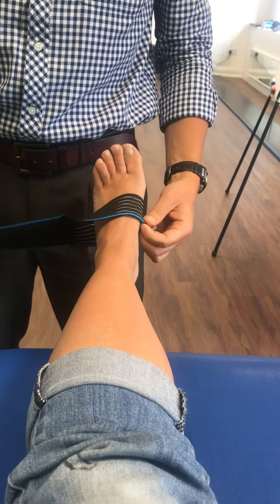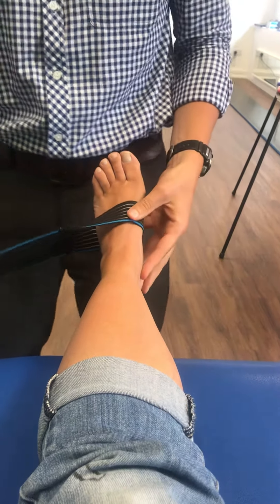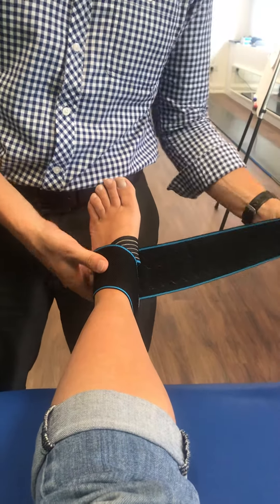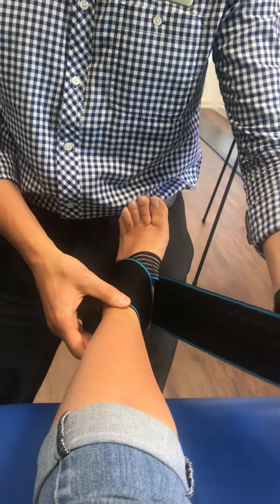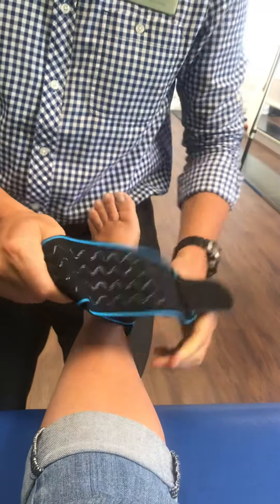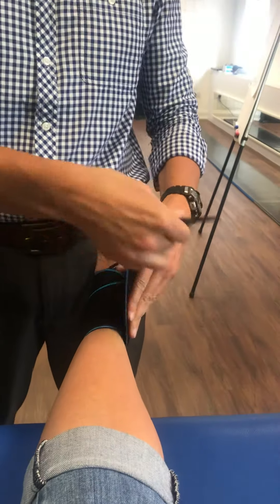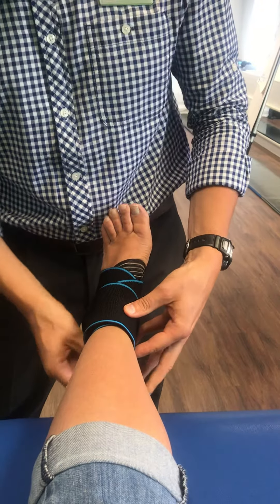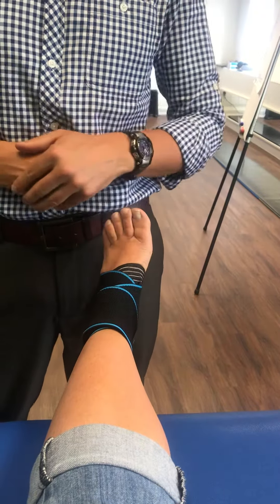Ankle strapping for medial side (inside of the ankle)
How to strap your ankle to support the inside of your foot and ankle